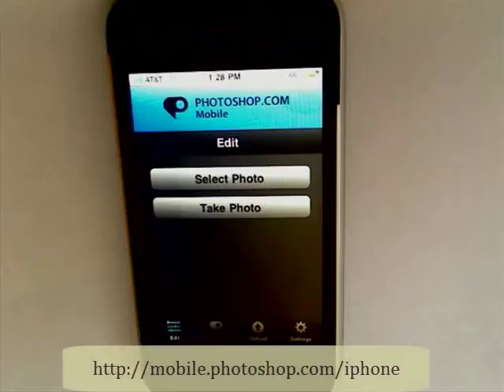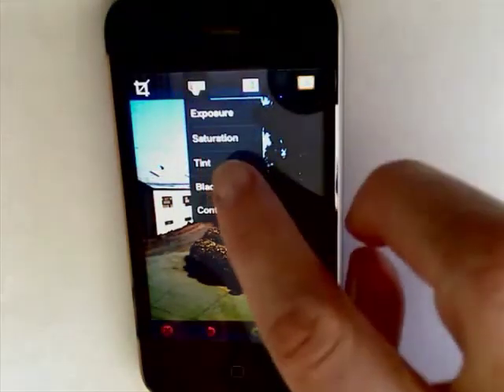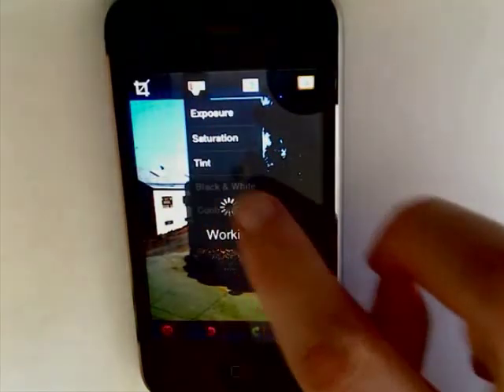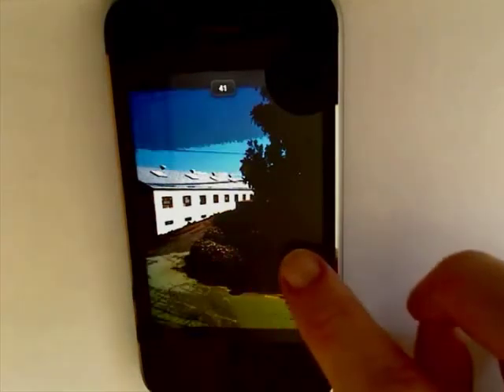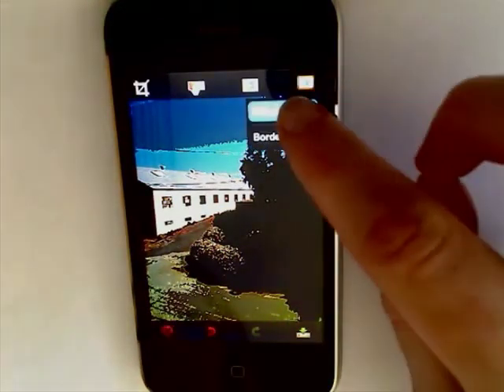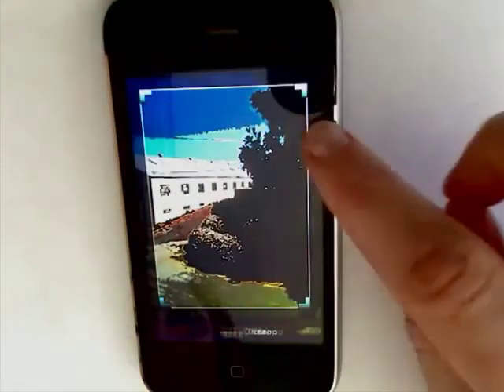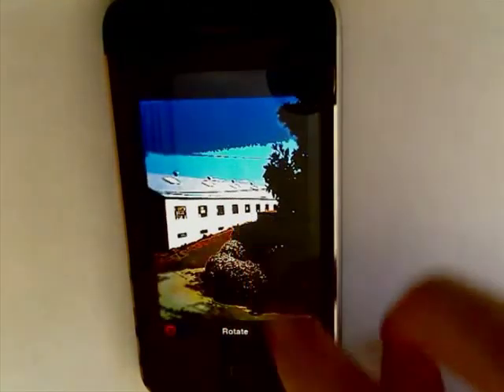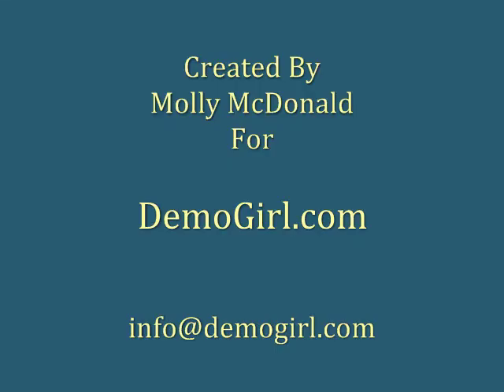Photoshop.com Mobile iPhone App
Photoshop.com Mobile iPhone App is a free and easy to use photo editor.  You can use it with new photos you take or on photos already in your camera roll.  Use it to quickly add effects, crop images and more.